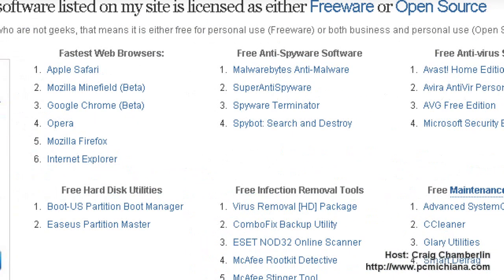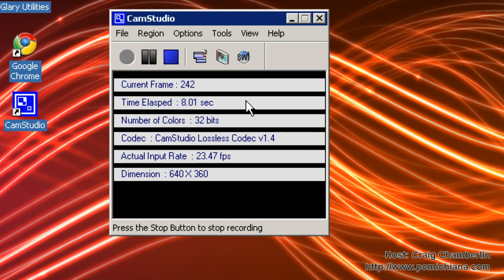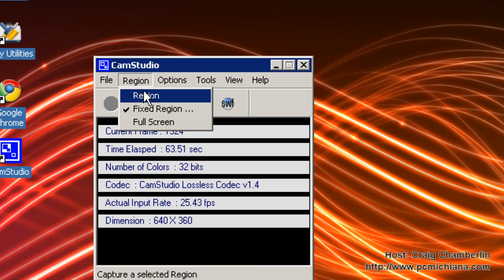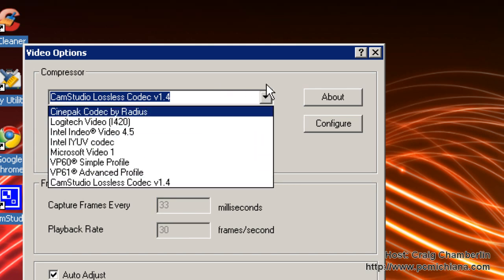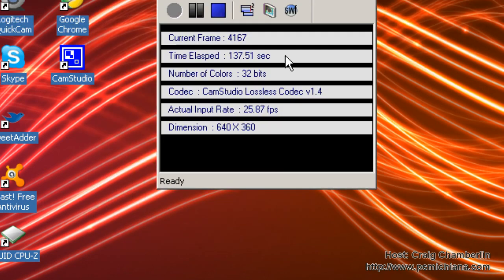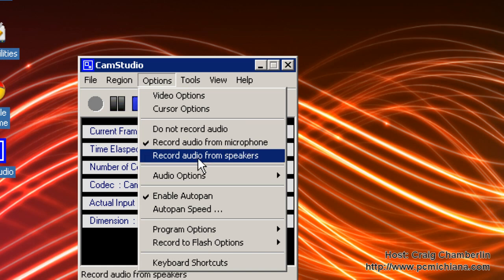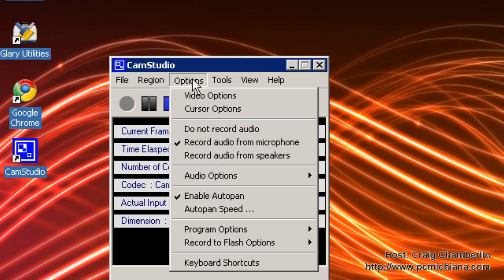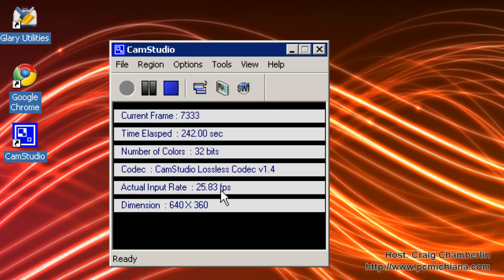CamStudio FREE High Definition Screen and Audio Capturing Software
Today's video will go over one of the most under-rated pieces of free software for screen capturing on the market called CamStudio.  Although CamStudio is well known, very few people actually know how to get the most out of the software.  Most of the issues people have regarding the CamStudio software is the aesthetics.   However, once you have overcome the software's lack of a graphical interface, you find a extremely intuitive and simplistic interface that does the job better than most commercial brand name screen capturing software suites.  I personally use this one for many of my screen captures, and it can also be done in high definition!